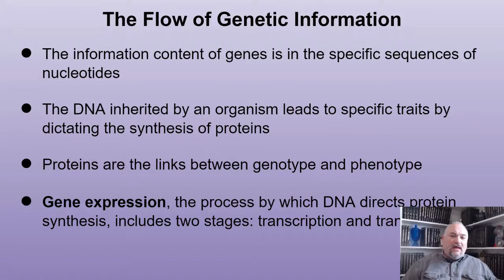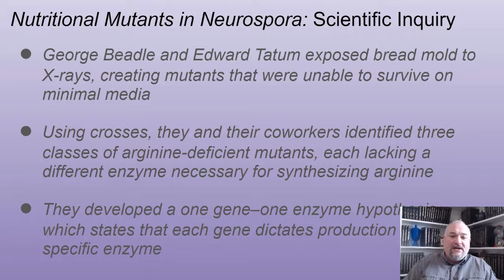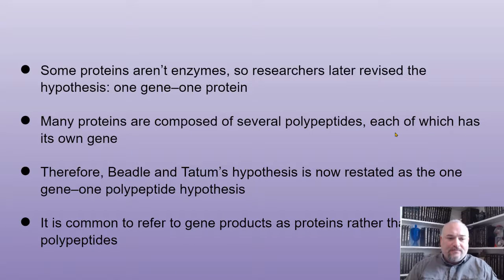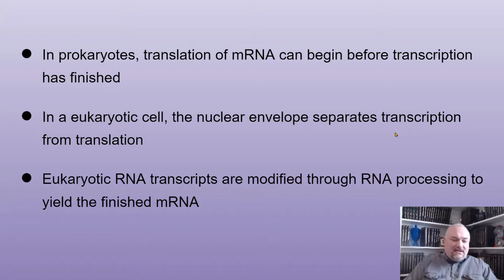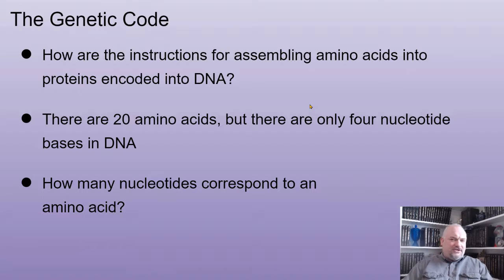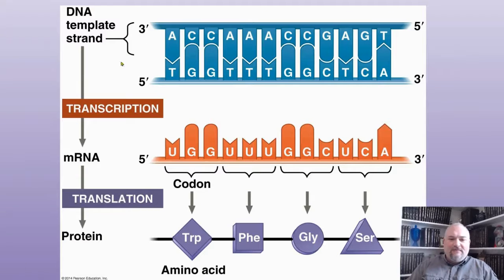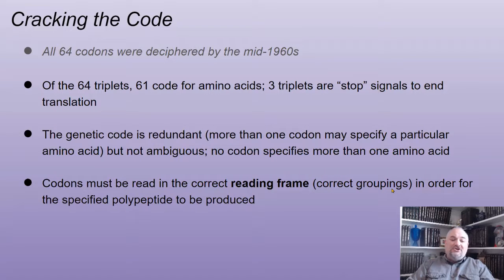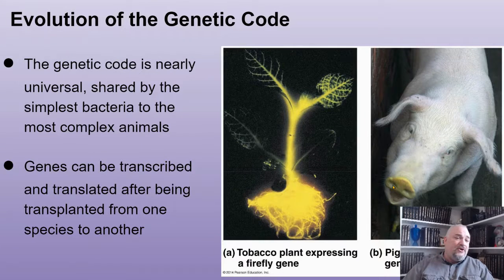2A-AP Bio: Unit 6: Gene Ex: Trans & Trans 6.3-6.4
In this video we introduce transcription and translation.